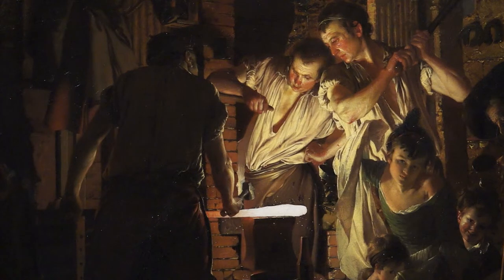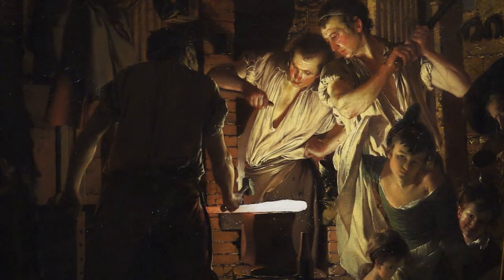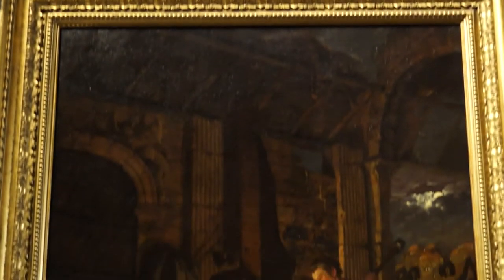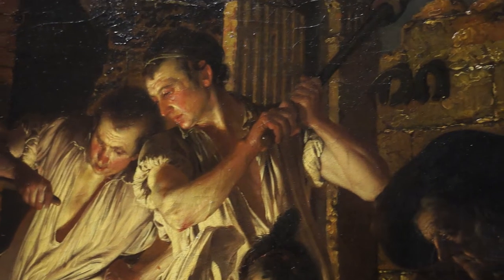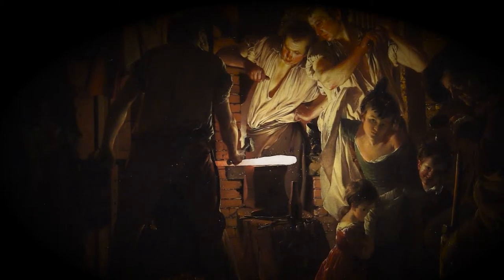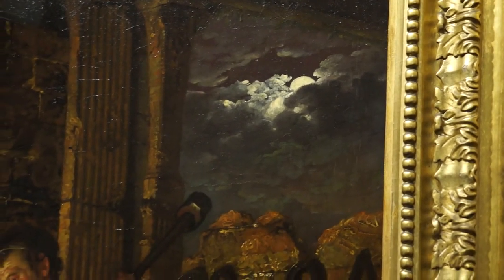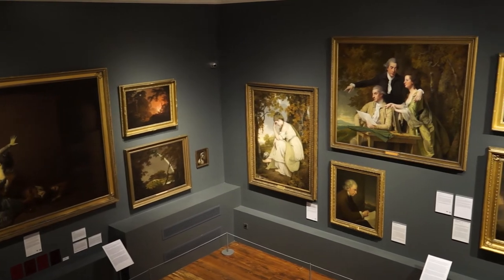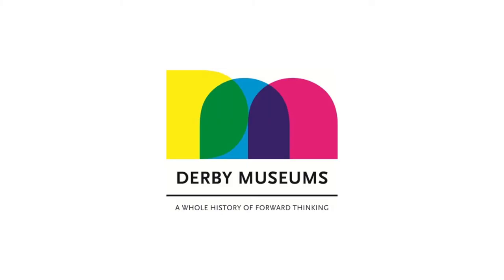Joseph Wright's A Blacksmith's Shop: Artist Denis O' Connor's Perspective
A Blacksmith’s Shop, by Joseph Wright of Derby, 1771

Wright produced five paintings on the theme of blacksmith’s shops and iron forges between 1771 and 1773. In this film, artist Denis O' Connor explores the painting from his own perspective as a metal sculptor.